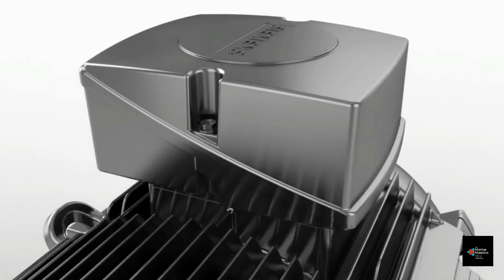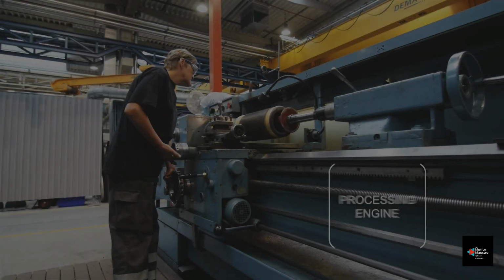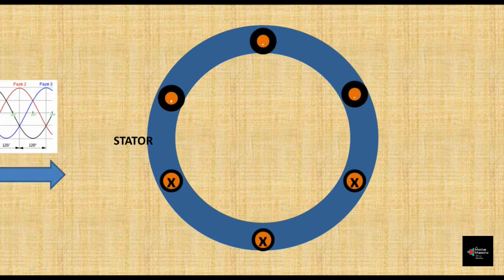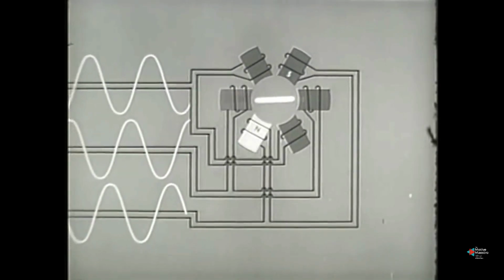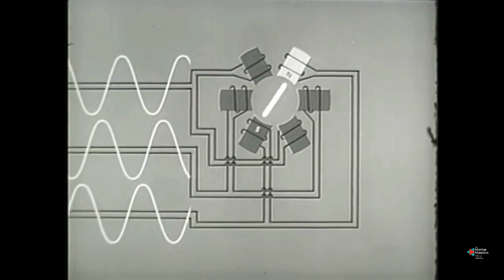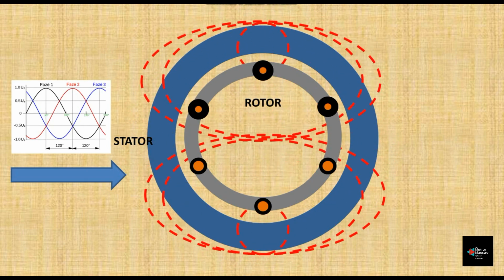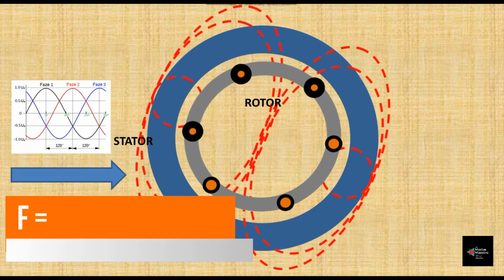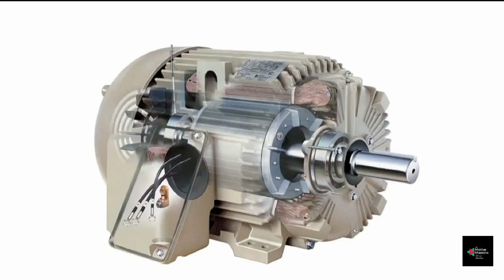How does an Induction motor work? | Induction motor working principle | 3 phase induction motor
Hi, friends,
We share the most useful content concentrating mainly on Motivational and Educational Subjects, Facts and other Interesting Information, topics based on success and self development, Various Engineering and Technological information.

Induction Motors are the widely used motors all around the world. This machine plays a very important in industrial world. Conversion of Electrical Energy to mechanical is taking place in motor.
We are going to see the basic working of the most widely used induction motor- “The Three phase Induction Motor”
As these motors are the widely used, the major share of power produced all around the world is being consumed by motors.
In this video, we will see the basic operating principle and other details of an Induction motor

Queries solved here
1) How an induction motor is made?
2) How does an induction motor works?
3) What is the basic working principle of an induction motor?
4) How a three phase induction motor is made?
5) How does a three phase induction motor works?
6) What is the basic working principle of a three phase induction motor?

We try to make our contents in two languages - Malayalam for native users and English for the other Global users
This Channel mainly concentrate on following topics
Motivation
Education
Self development
Engineering
Facts
Infotainment
⚫we want to mention that this video is an original content of The Motive Maestro YT channel, it takes a lot of time and energy to create a content that motivates and eductes other people⚫

1)This video has no negative impact on the original works
2)This video is also for teaching purposes
3)It is transformative in nature
4)I only used bits and pieces of the videos to get point across where necessary

😊 If you find it helpful then please share it with your peers..
Credits

Other  Footages :
 Videvo